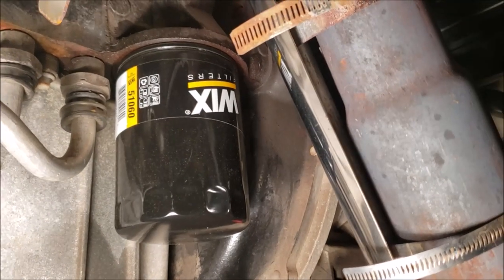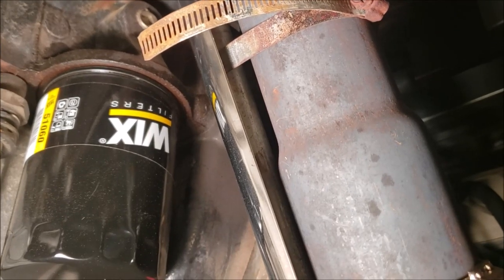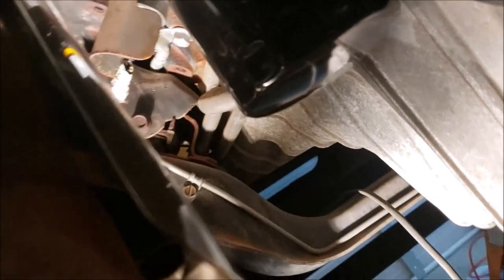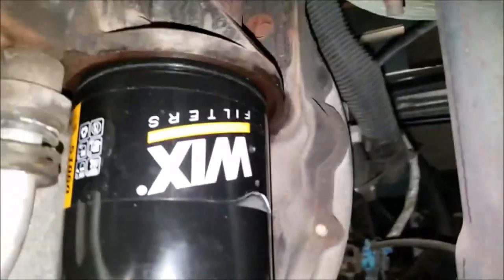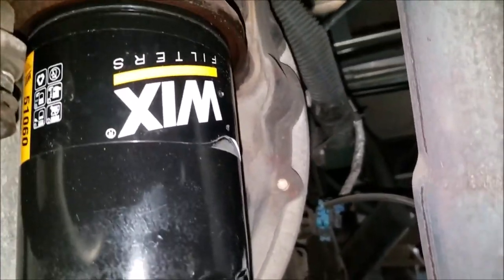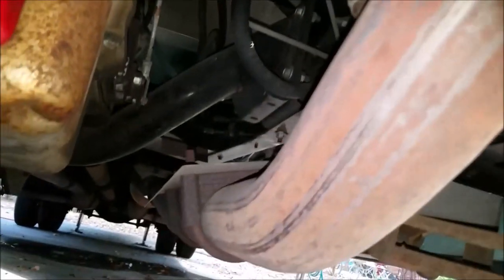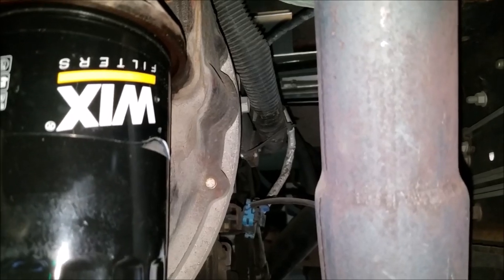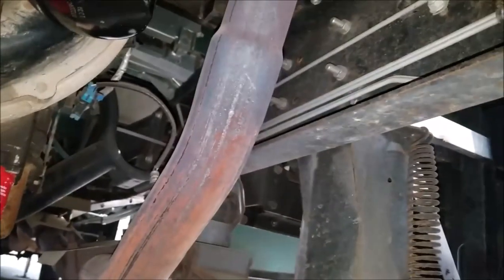8.1 Vortec Wix oil filter label melting from excessive heat has been solved.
For the past 2 years the label on my Wix Oil filter part # 51060 has been melting so I added a heat shield and that has solved the problem.
Work performed on a 2005 Winnebago Voyage 38J workhorse chassis W24
Here is the part I used.
  Universal Motorcycle Motorbike Exhaust Muffler Pipe Heat Shield Heat Insulation Cover Heel Guard Flame Straight Metal Exhaust Heat Shield Cover(Silver)
by sunfany